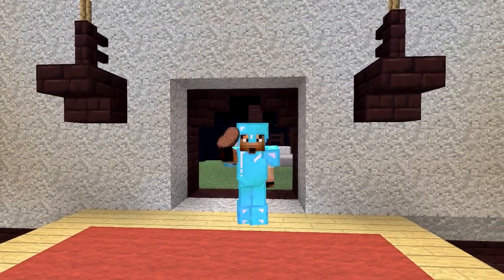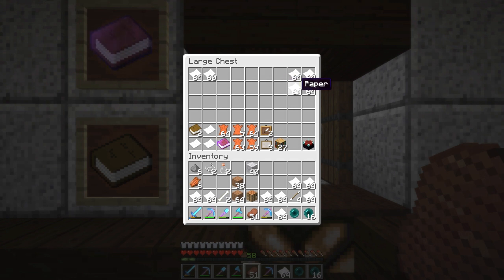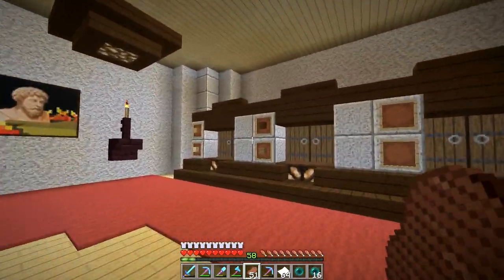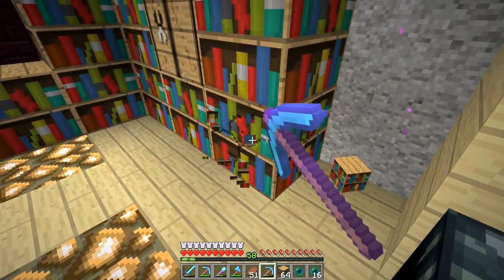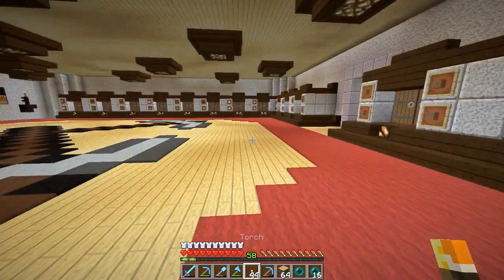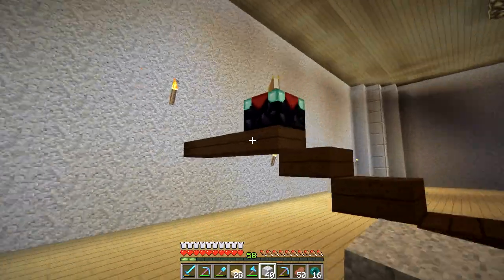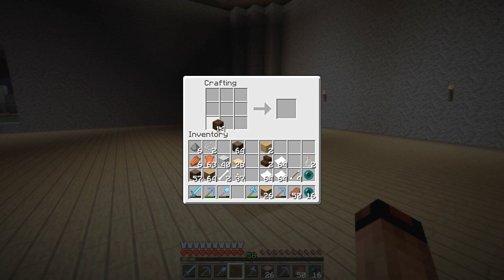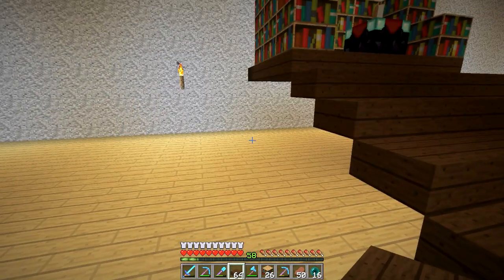Minecraft: Hermitcraft Vanilla - S2E33 - Home Sweet Home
Today on HermitCraft, back to the castle to start working on the library!  Enjoy!

Texture Pack:
Faithful 32